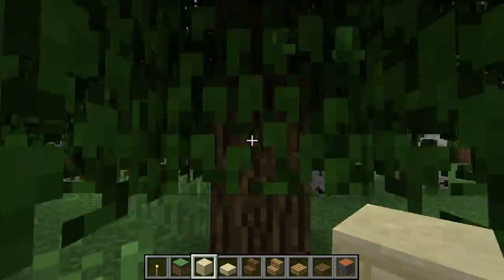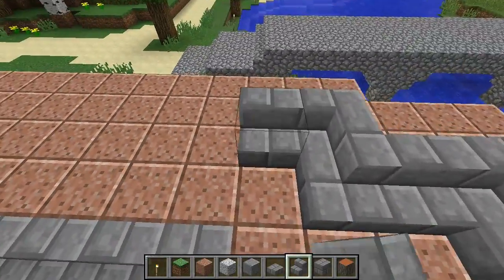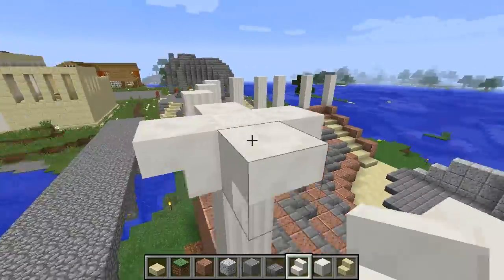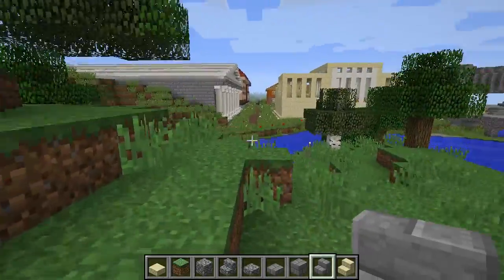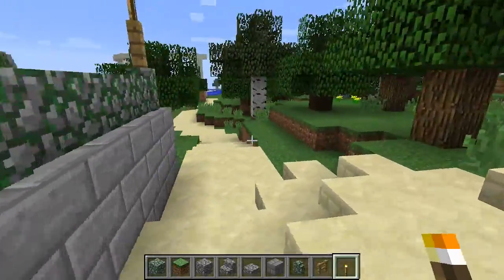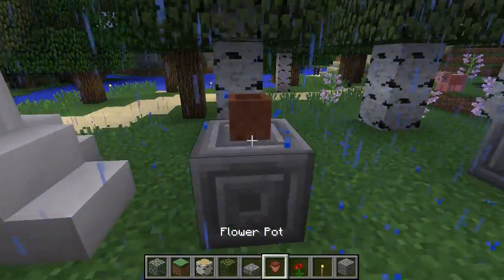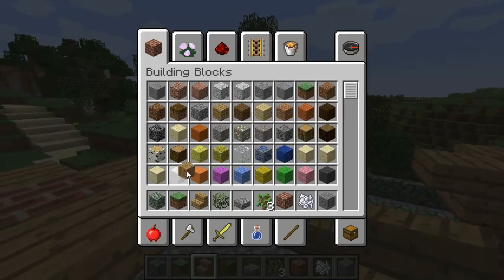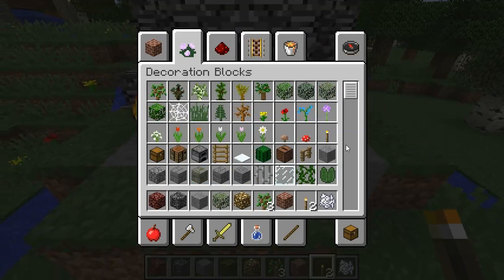ARCHMINE100 with SCKChui #6.2.3: City Park exercise part 3